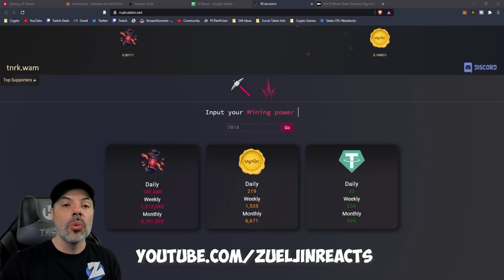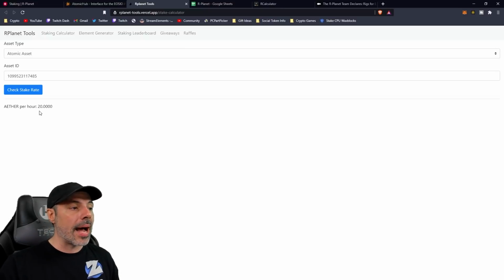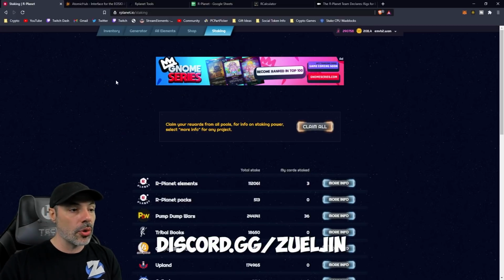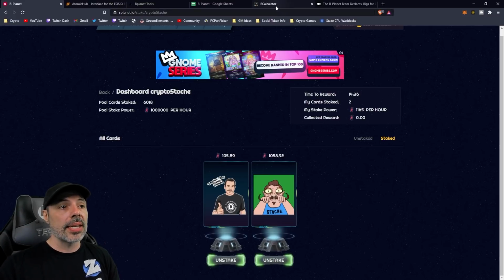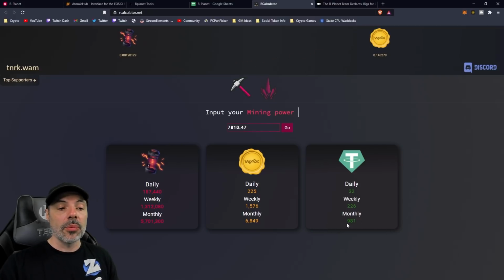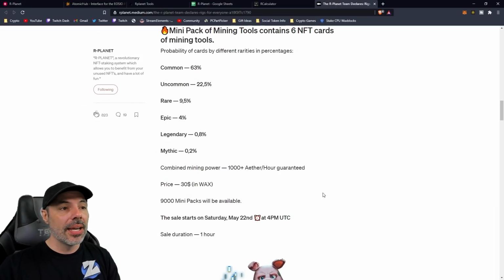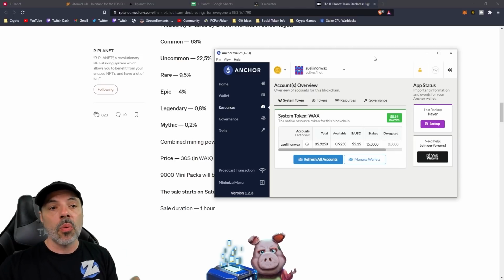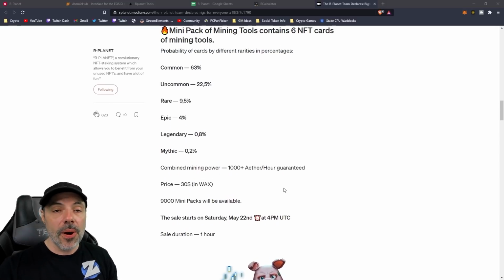RPlanet HUGE Staking Reward Changes and Rig Sale News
✔️Download or copy my custom calculator: (This sheet can't be edited unless you download)